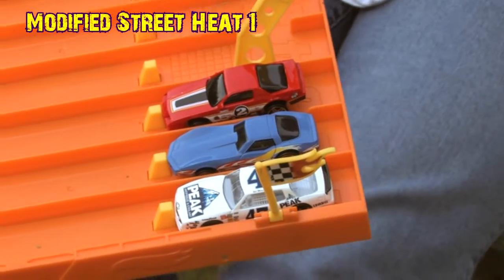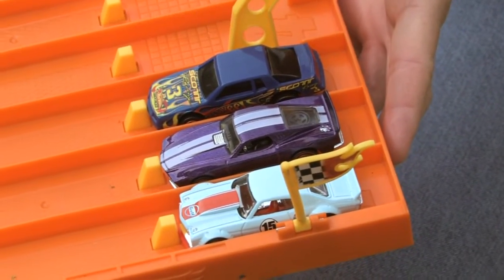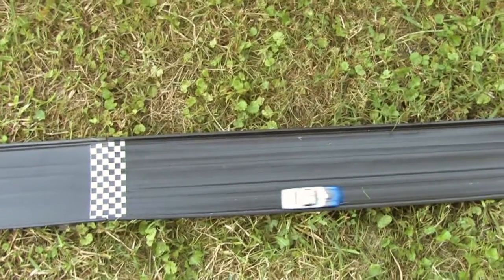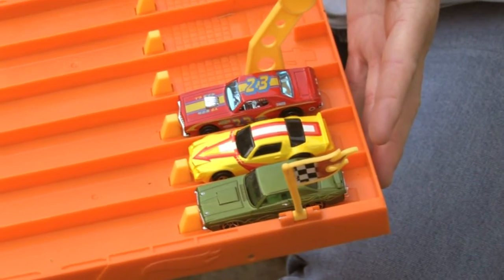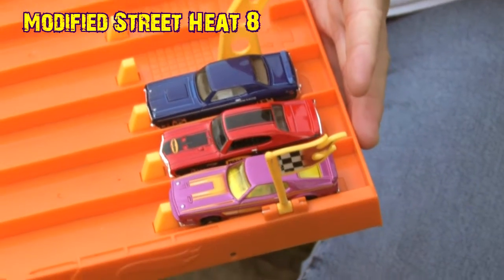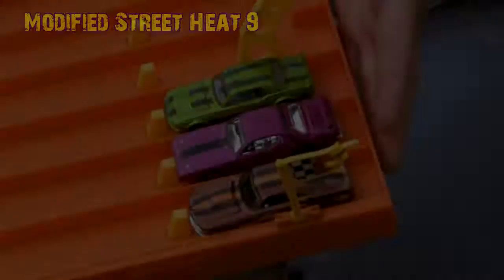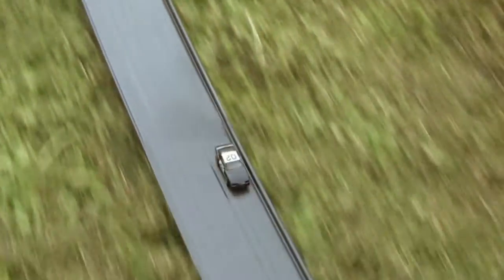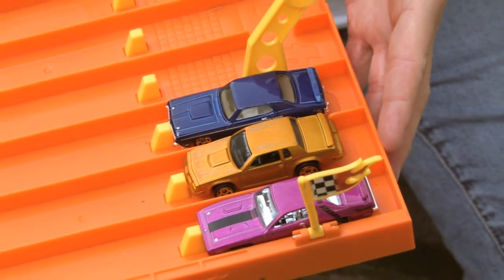Hot Wheels Modified Street 8 26 15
1/64 Die cast Racing , we use the Hot Wheels Super 6 Speedway and we added turns and straights from the Sizzler Tracks. This Group would be STREET STOCKS. We raced 3 cars , with 1 advancing until there are 3 left , those 3 race to be Champion.